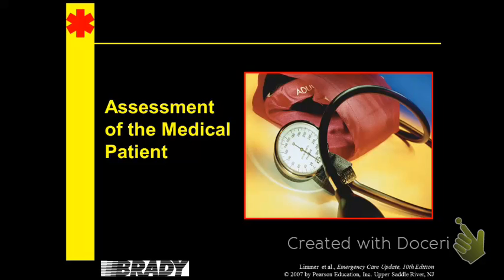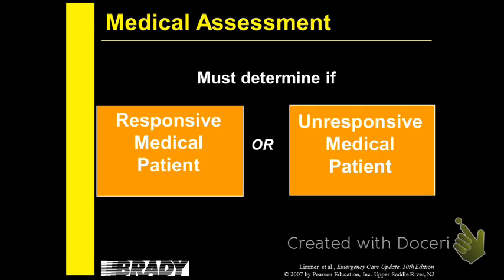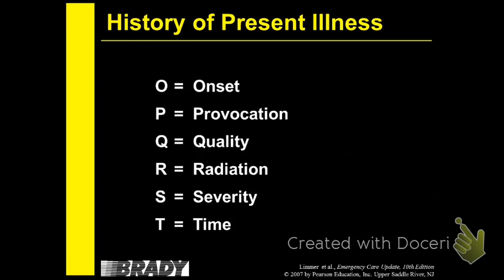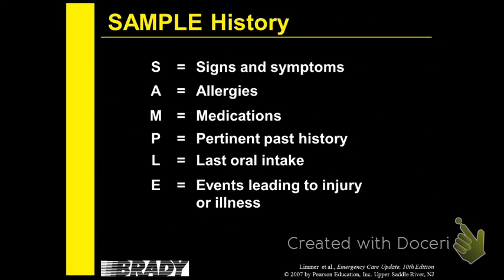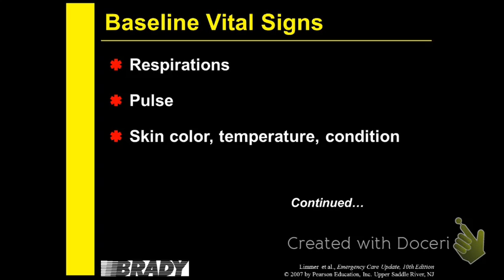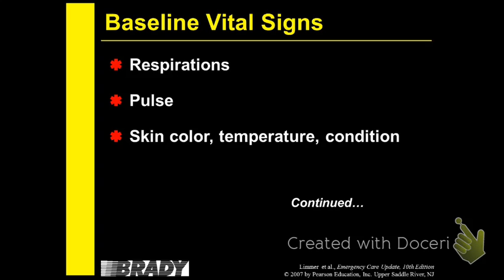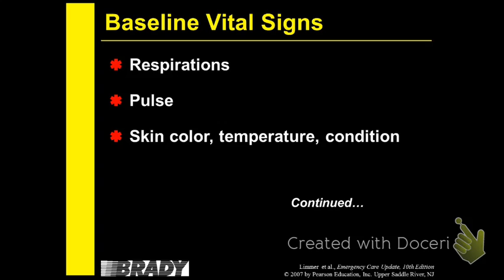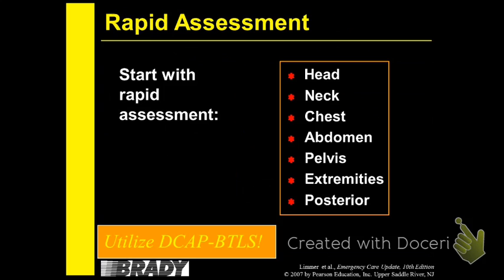Patient Assessment CR Intro